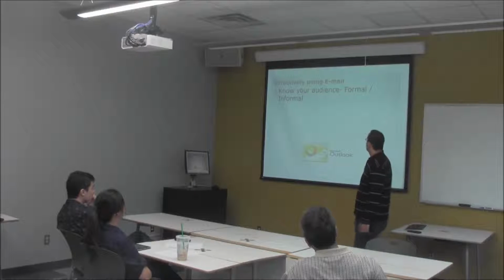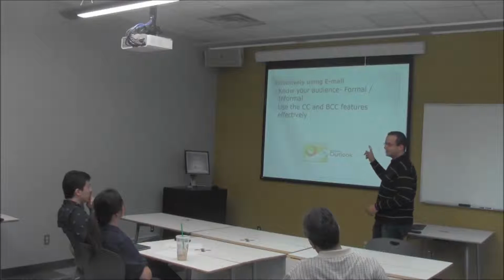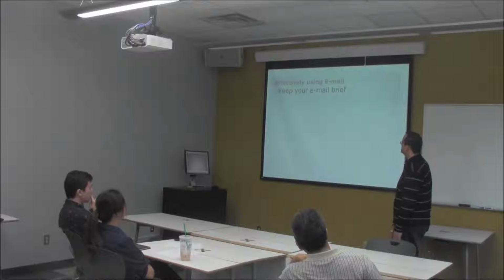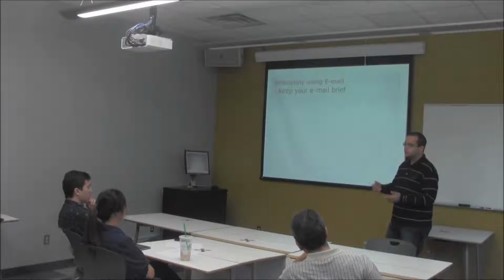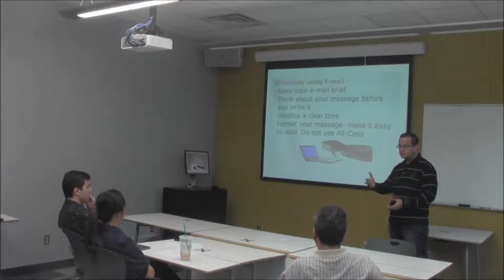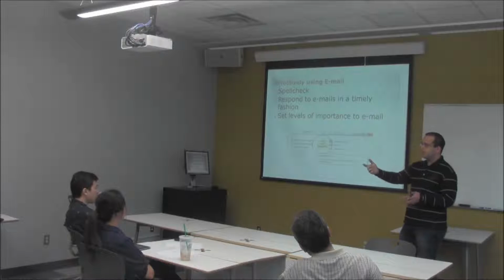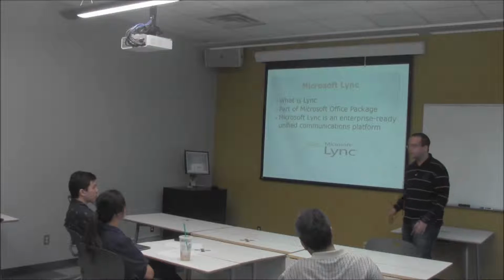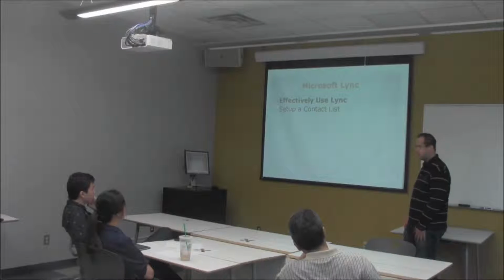LTEC 4510 Ilustrated Video Karan R